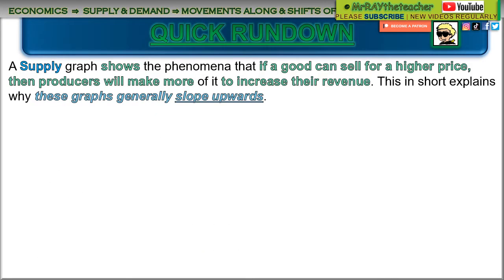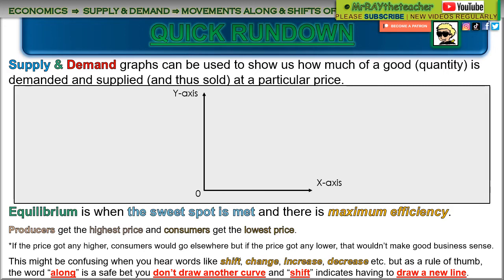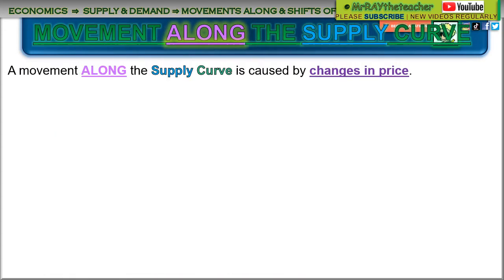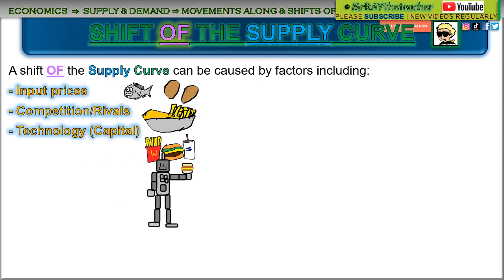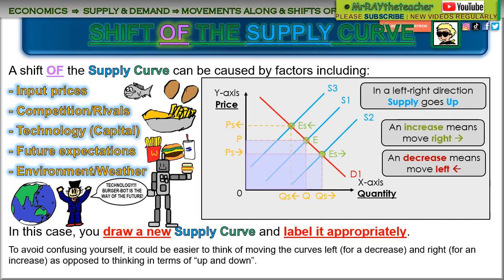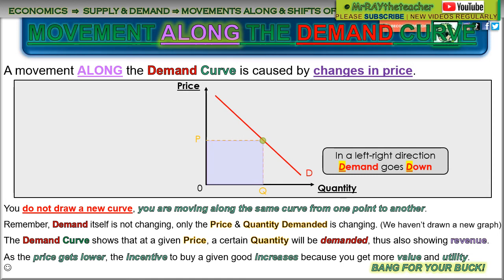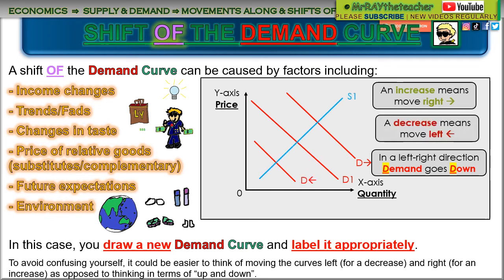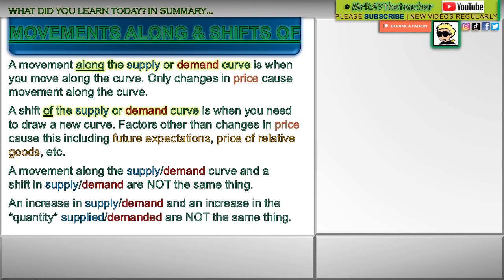Supply & Demand - The Fundamentals Rundown | Economics | L4L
The Fundamentals of Economics. Supply & Demand. In glorious color!
What is it about? How does it work? What about the changes? What does it mean? Why does it change? How do you draw it up in a graph? Hopefully this has your basics covered if you're confused or just stepped into the world of economics.